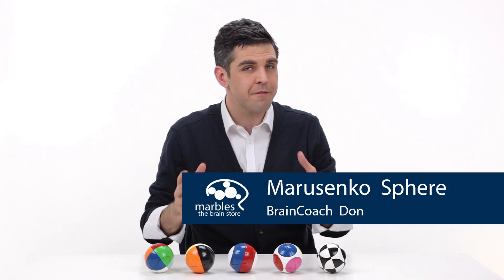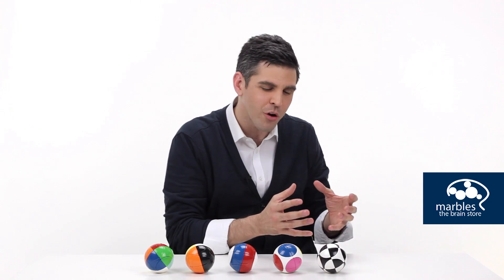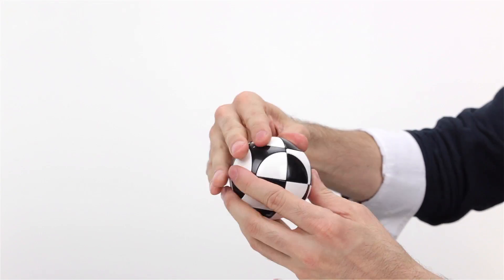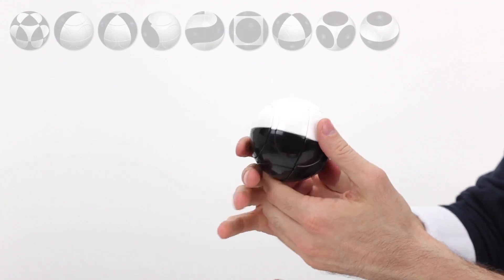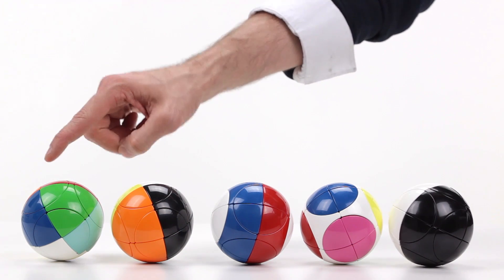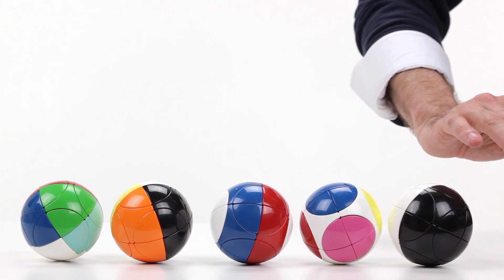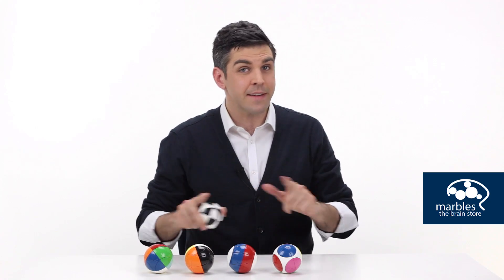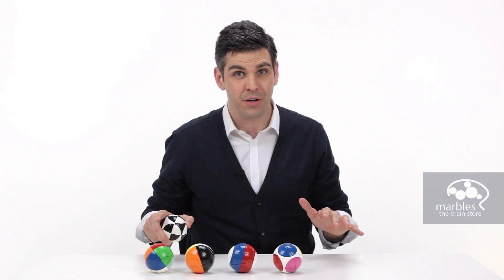Marusenko Sphere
First, there was Rubik's. Then V-Cube. And now there's Marusenko Sphere, a 3D logic puzzle that will have you twisting and turning your way to brain game victory. Marusenko Sphere comes in a variety of difficulty levels ranging from a paltry 7,889,304 permutations to a whopping 620,590,250,933,452,800,000 possible permutations. Start out small and work your way up. Or, go all in with the most challenging level right off the bat. Either way, you'll build spatial perception, concentration and problem-solving skills. Not to mention patience, which we all could use a little more of.

Brain Health Expert Says:
"Engage visual processing and logic centers in the brain when you use color, shape, and spatial arrangement to solve this game."